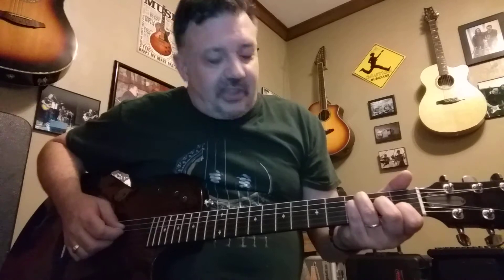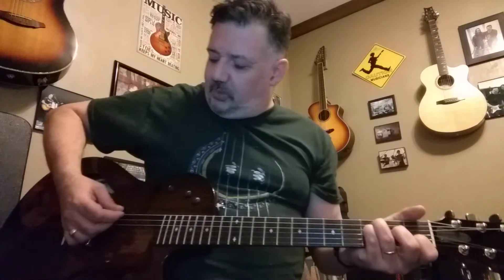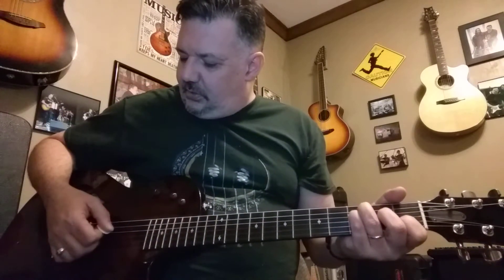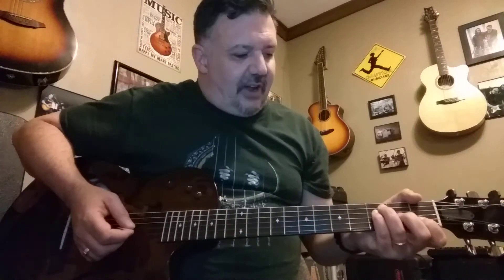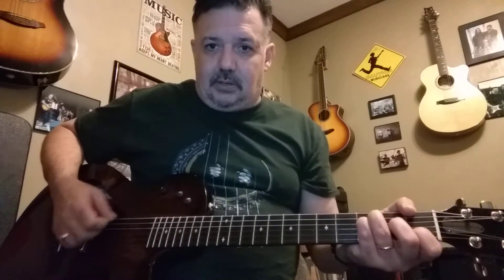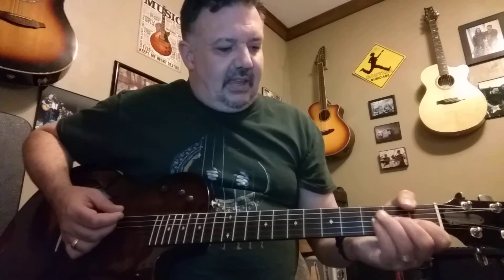Over When It's Over intro for DG